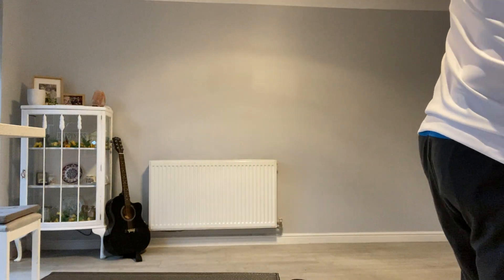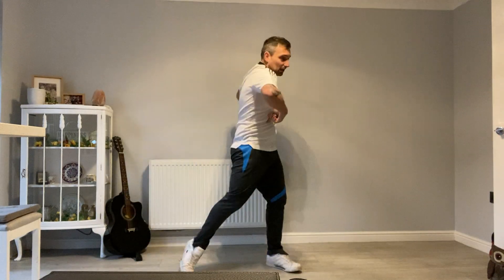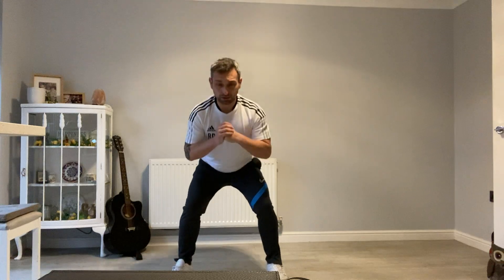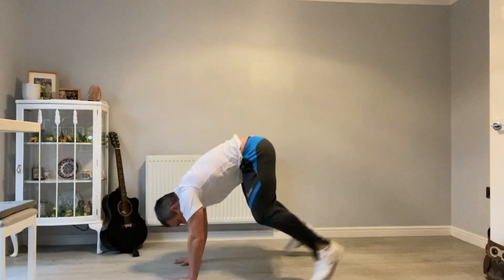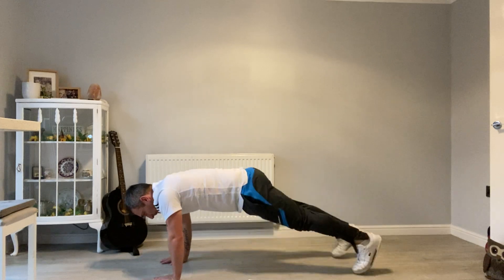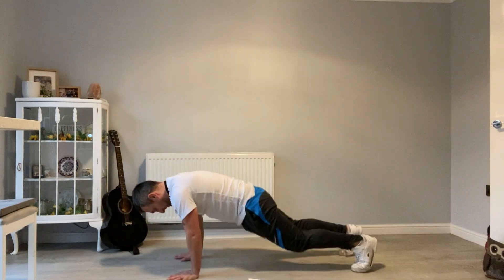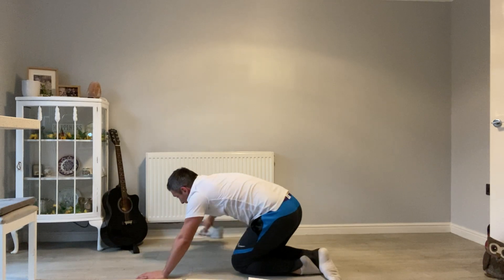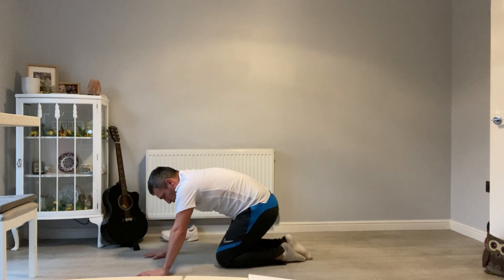Day 4 - Live 20 minute workout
28 Day Fitness Challenge. Please take care when taking part in any exercise. As with most exercise there is a risk to injury, please ensure that this is right for you. When taking part please select the correct exercise for your ability. If you’re unsure about any of this please seek your doctors advice.
By taking part you accept that Robert Proud Fitness can not be held accountable for injury.